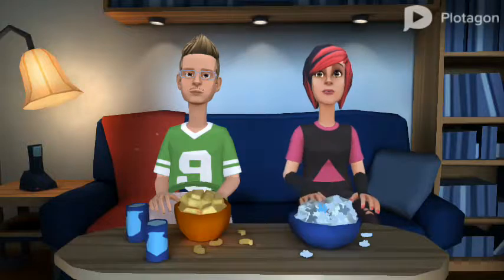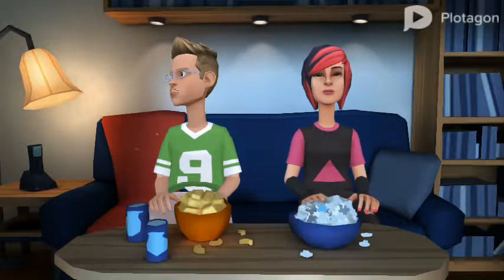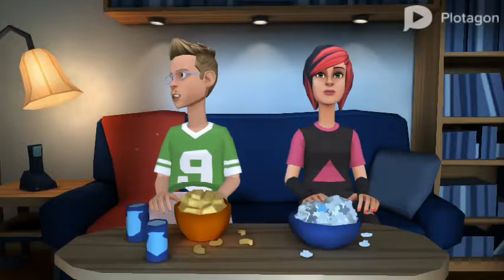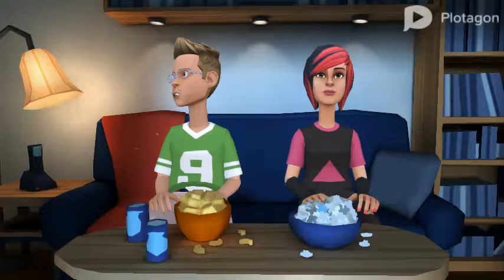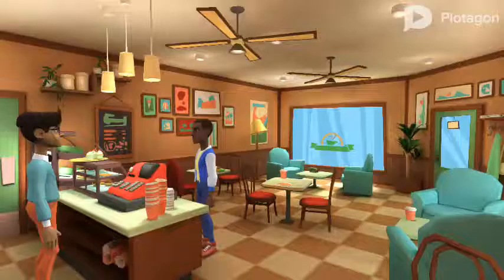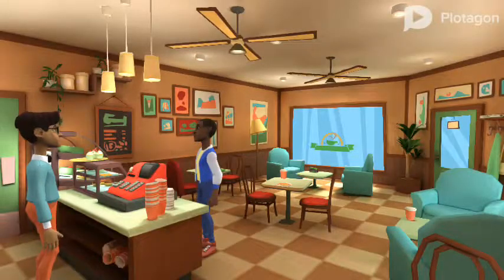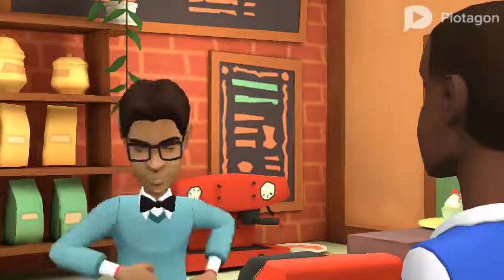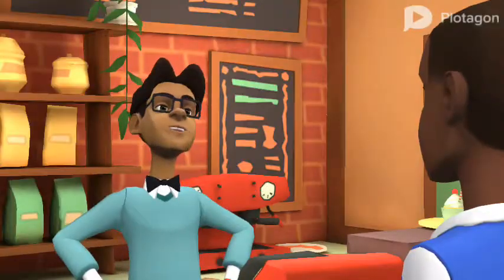An Example Plot (Old Version)